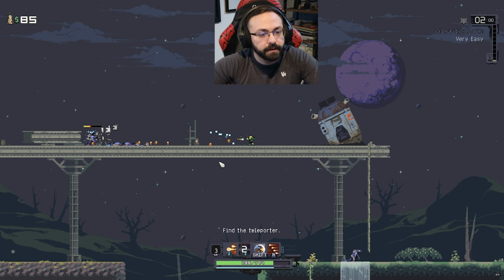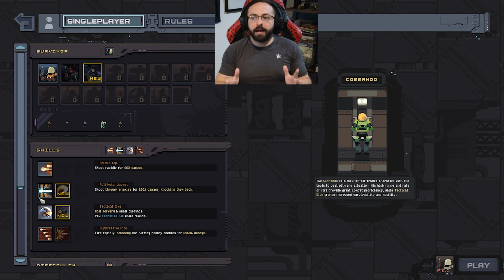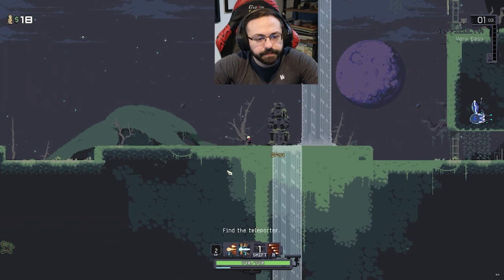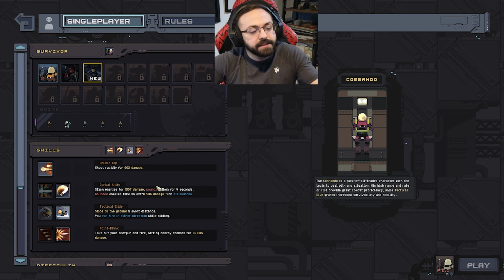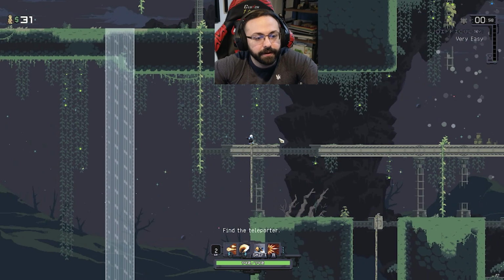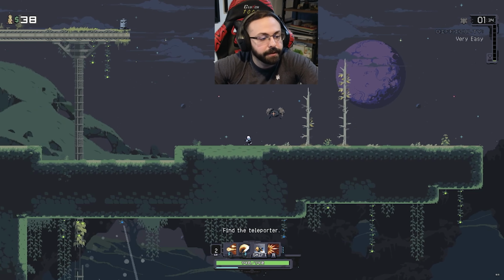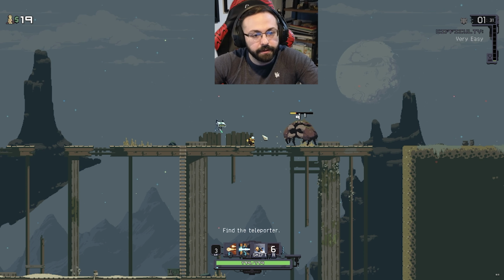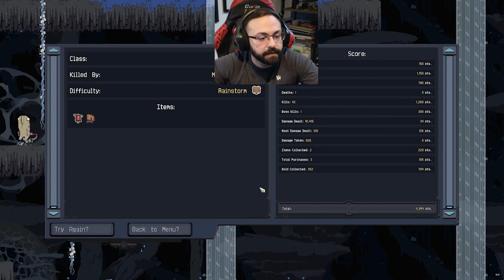Testing Every COMMANDO Skill Loadout! Risk of Rain Returns | Let's Play Part 4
In this exciting episode of our Risk of Rain Returns Let's Play, we're diving deep into the arsenal of the Commando, testing out every possible loadout to find the ultimate combination for chaos and triumph!

Join J&M Gaming as we meticulously test five distinct Commando loadouts:
Default Build: Rapid shooting, penetrating bullets, tactical dives, and stunning suppressive fire.

Tactical Slide Boost: Embracing the sliding tactical approach with firepower in every direction.

Close-Quarters Specialist: Slashing with the Combat Knife, tactical sliding, and delivering devastating point-blank shotgun blasts.

Bounty Hunter: A mix of rapid shooting, penetrating bullets, sliding tactics, and powerful point-blank shotgun strikes.

Rifleman: Precision shooting, slashing with the Combat Knife, tactical sliding, and stunning suppressive fire.

🔄 Pros and Cons Analysis:
Explore the strengths and weaknesses of each loadout as we break down their performance in various scenarios. Discover which build suits your playstyle and unleashes the most chaos on the battlefield.

If you're ready for an in-depth analysis of Commando loadouts and want to witness some epic battles, hit that like button, subscribe for more gaming adventures, and join us as we explore the diverse possibilities in Risk of Rain Returns!

0:00 - Intro
0:24 - Commando
1:01 - Default Build
3:30 - First Boss
5:18 - Second Level
6:01 - Commando Review
6:38 - Tactical Slide Boost
10:18 - TB Review
11:15 - Shotgun Loadout
12:13 - Close-Quarters Specialist
19:08 - Bounty Hunter
24:12 - Rifleman
26:53 - Top Builds